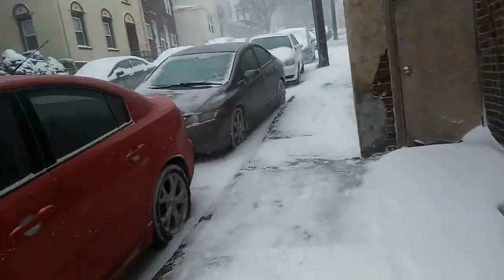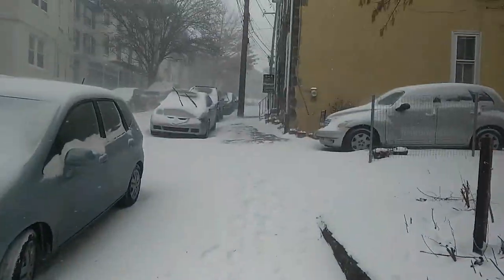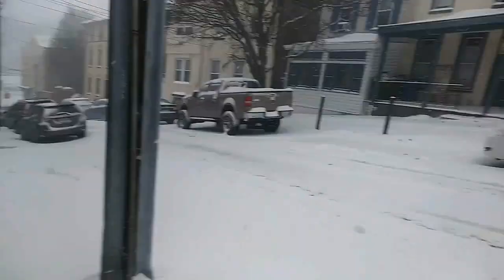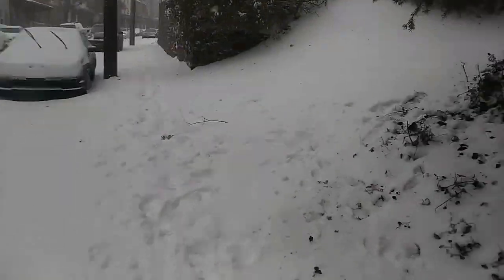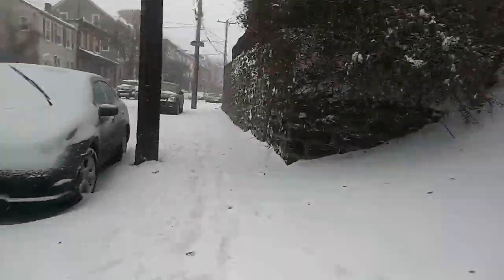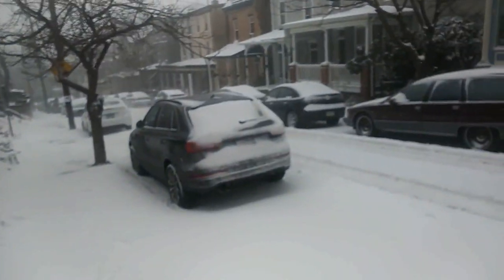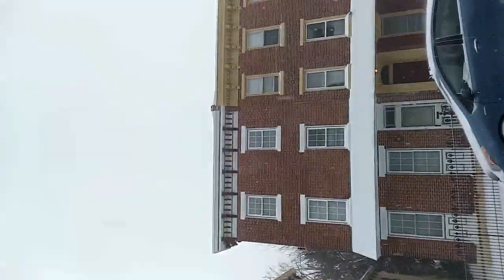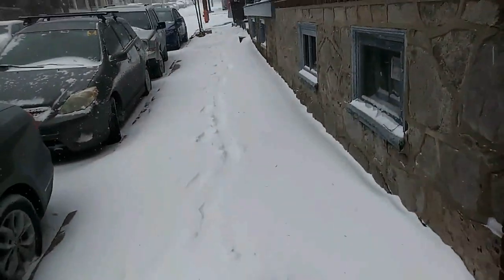Becoming A Savage: Hiking In the Snow